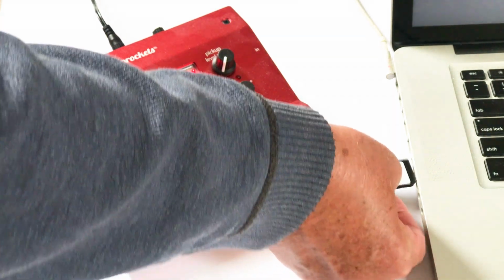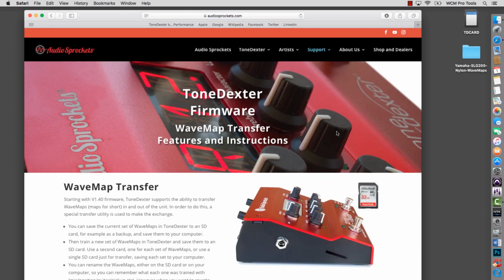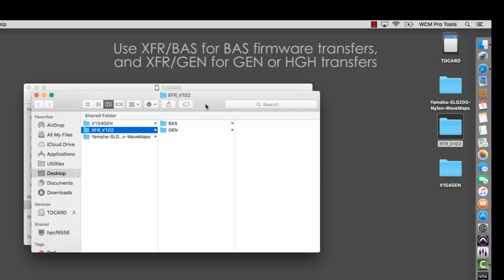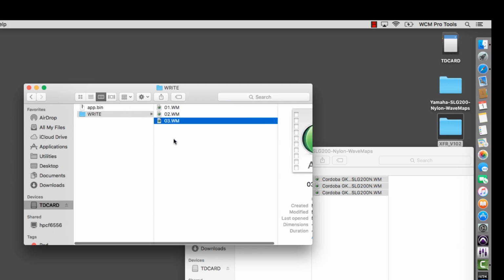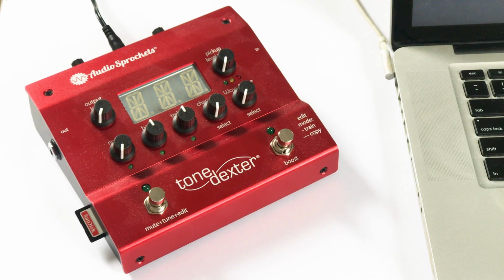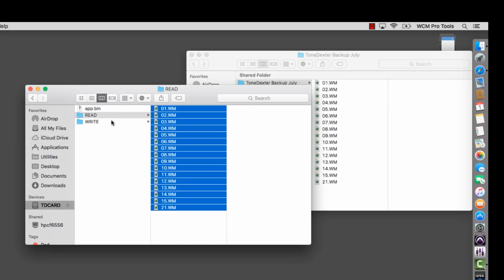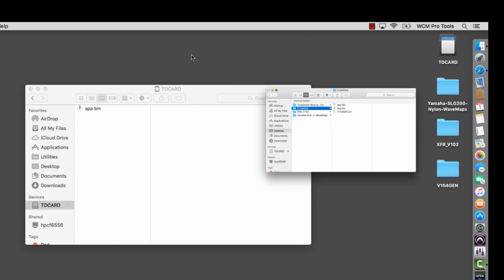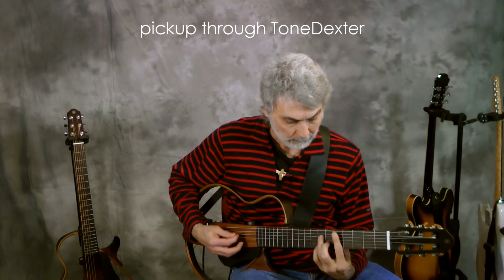ToneDexter How to Archive and Upload WaveMaps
This video shows you how to install our free WaveMap files into the Audio Sprockets ToneDexter pro preamp as well as archiving the existing set of WaveMaps in ToneDexter. In this example we show how to install the Yamaha SLG200N Silent Guitar WaveMaps.